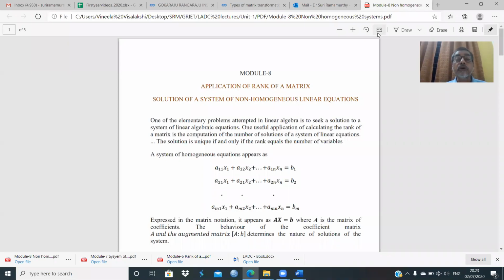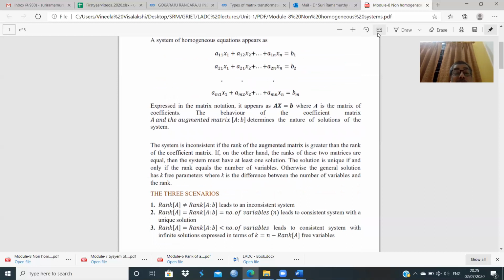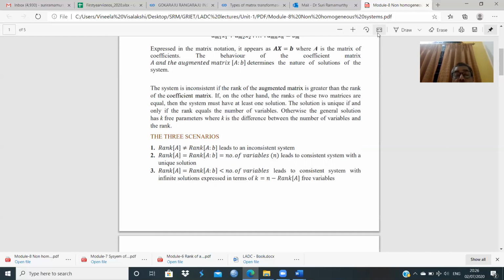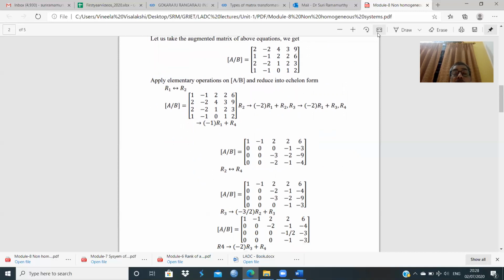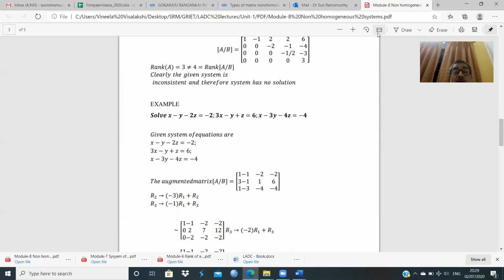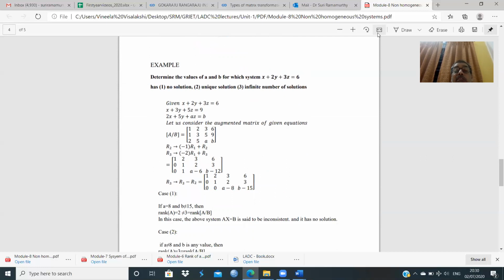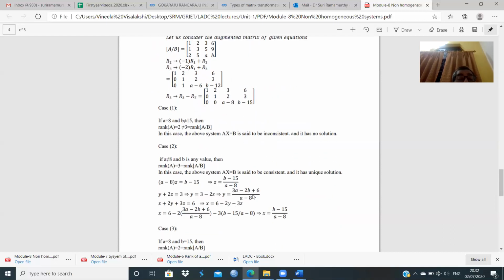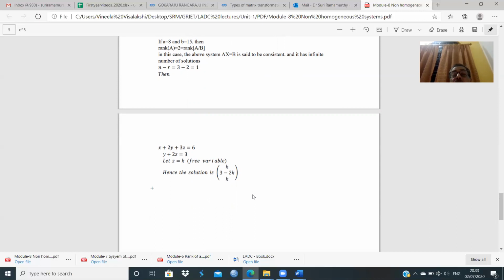Unit 1 Module 8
Application of Rank-Non homogeneous systems